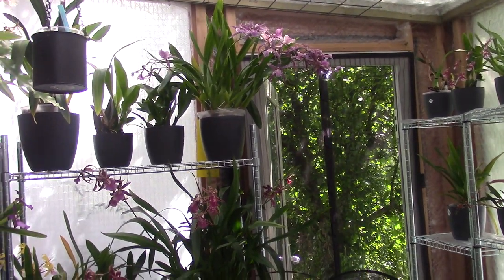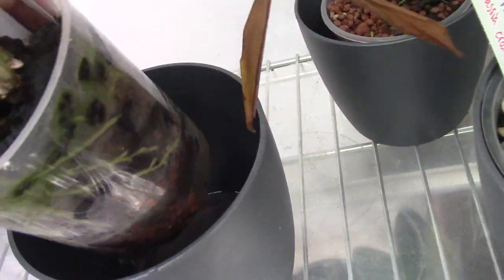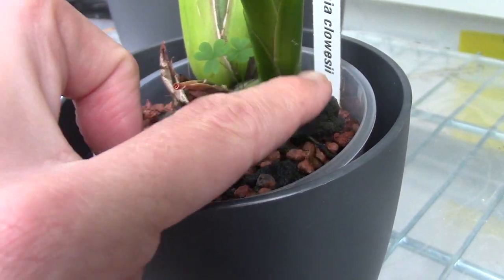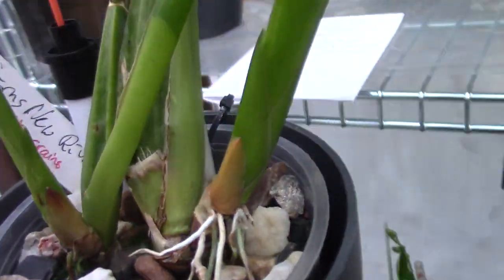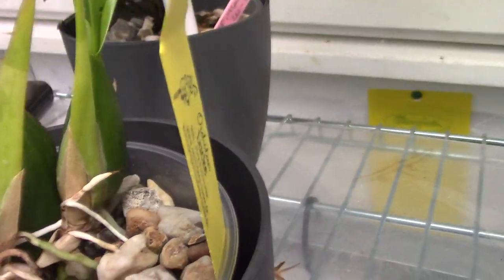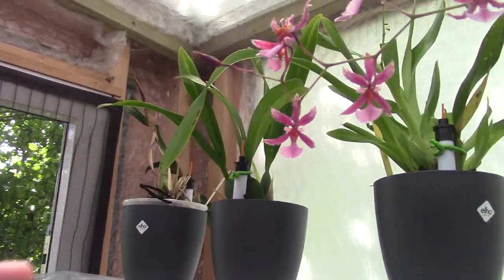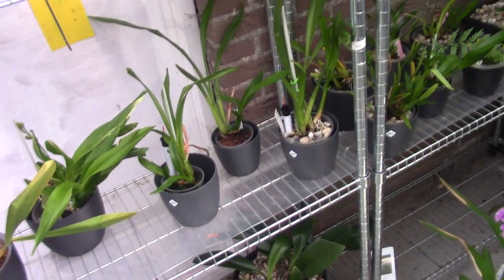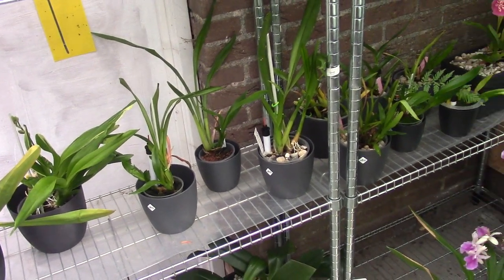Orchid fusarium update no 3 - Let's have a look!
Let's have a look at the orchids that were infected with fusarium.